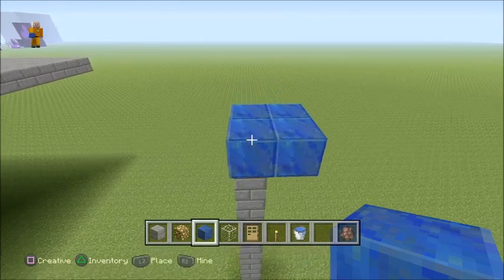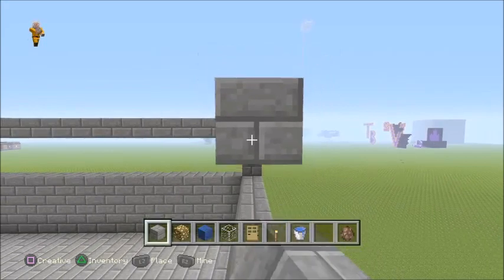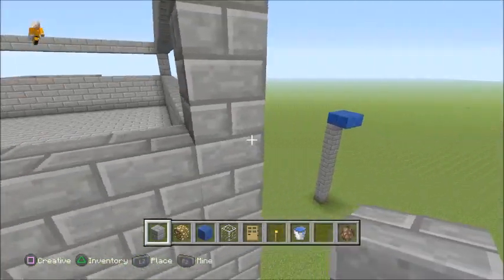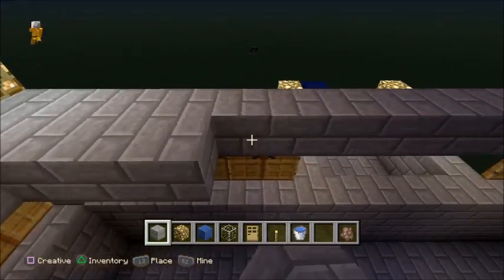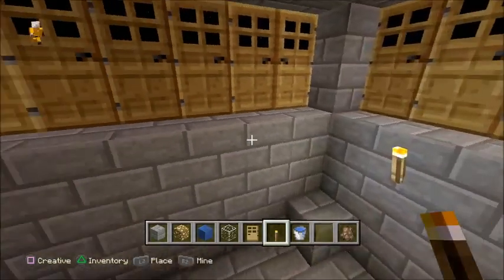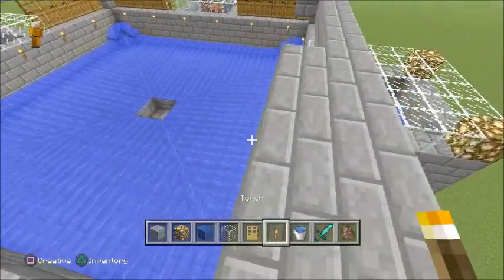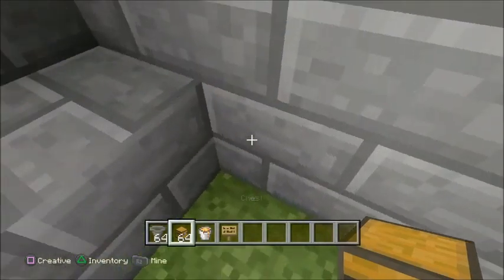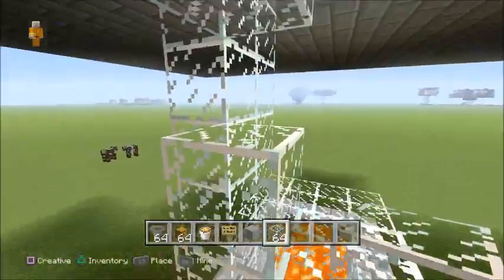MInecraft 1.8/Ps4/Ps3/Xbox Iron Golem Farm tutorial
Iron golem farm tutorial. I did not make this design, I was shown this design from a friend in his minecraft world. I decided to do a tutorial of my farms since in my twitch live stream it is a big request. Thank you to Eternalfrost78 for his guide on building this farm.

Materials list:

850 stone brick (estimated)
12 glowstone
170 glass
48 doors
4 signs
4 hopper
2 chest
1 bucket of lava
torches as many as you like
2 buckets of water for infinite water supply